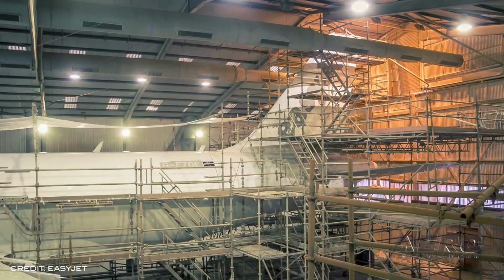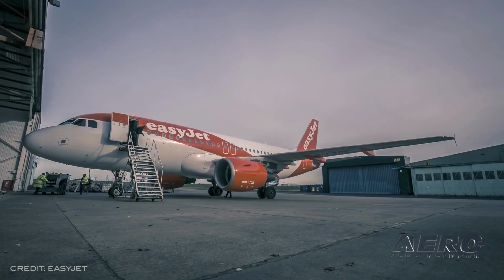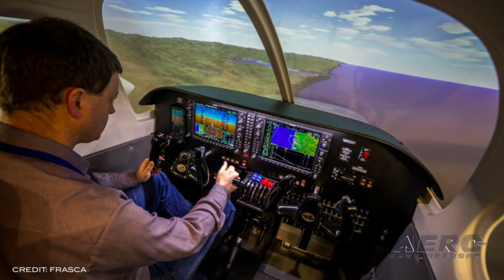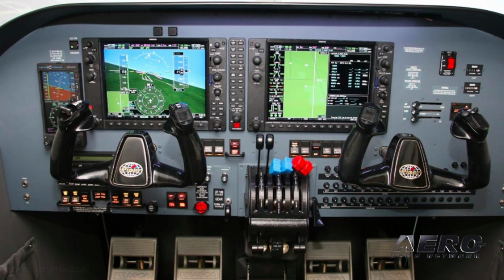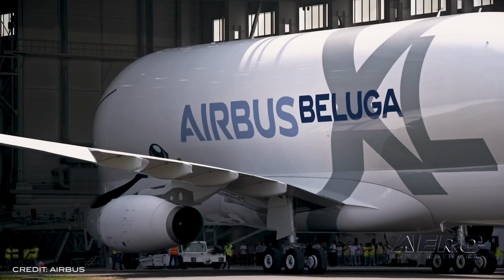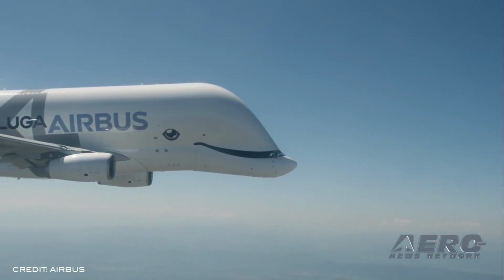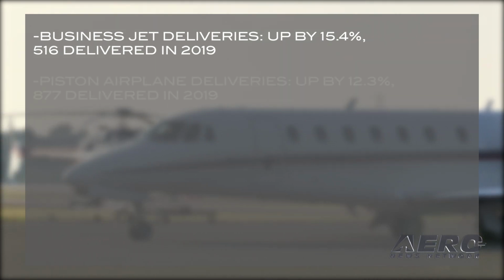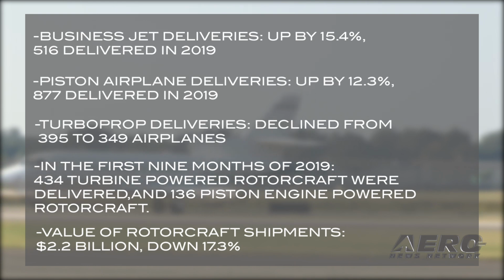Airborne 11.18.19: DeLand 2019, BelugaXL Cert, GAMA 3Q/19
Also: 1000 New easyJet Pilots, Drone Conviction, Flight Options Academy, Transportation Career Bill

The DeLand Sport Aviation Expo wrapped up Saturday, and despite uncooperative weather, organizers feel the show was a success. Jana Filip, Sport Aviation Administrator said the event, now in its fourth year, pretty much held its own compared to previous years. And even though temperatures were chilly, and there was off-and-on rain each day, it couldn't dampen the enthusiasm of the people who made the trip to central Florida. Insanely ugly but none-the-less lovable for its cargo carrying capabilities, the BelugaXL has received its Type Certification from EASA, paving the way for entry-into-service by early 2020. The BelugaXL allows for 30% extra transport capacity being 23 feet longer and about three feet wider than its BelugaST predecessor. With the largest cargo bay cross-section of all existing cargo aircraft worldwide, the BelugaXL can carry two A350 XWB wings compared to the BelugaST, which can only carry one. With a maximum payload of 51 metric tons, the BelugaXL has a range of 2,200 nautical miles. GAMA recently published a nine-month industry update with the release of its third quarter GA shipments and billings report. Aggregate business jet and piston airplane deliveries continued experiencing increases through the first nine months of 2019 compared to last year, whereas deliveries of turboprops and rotorcraft declined. "Turboprops and rotorcraft, however, continued to encounter headwinds. Despite these mixed results, our manufacturers continue their investments in advanced factory machinery, design software, and associated processes that keep product development cycles robust and in-turn bring advances in fuel efficiency, capability, and safety to the global fleet." All this -- and MORE in today's episode of Airborne!!!

Airborne 11.18.19 is chock full of info in this Daily News Episode, Monday, November 18th, 2019... Presented by Aero-TV veteran videographer and Airborne Host Sophie Hurlock. Sophie is supported by ANN Chief Videographer Nathan Cremisino, as well as ANN CEO/Editor-In-Chief Jim Campbell. This episode covers:

DeLand Sport Aviation Showcase Yields a Number of Successes
BelugaXL Receives EASA Type Certification
GAMA Publishes 2019 Third Quarter Aircraft Shipment And Billings Report
CAE To Train More Than 1,000 New easyJet Pilots
Georgia Man Sentenced To Prison In Drone Case
Flight Options Academy Selects Frasca For Seminole RTD
Bill Introduced In Congress to Promote Transportation Careers